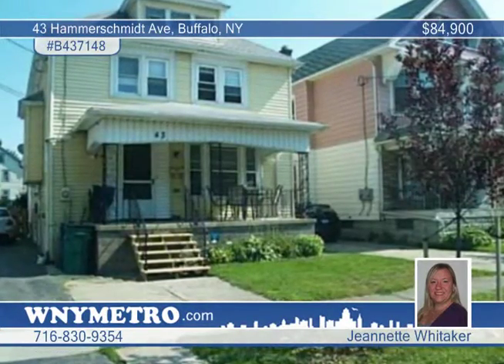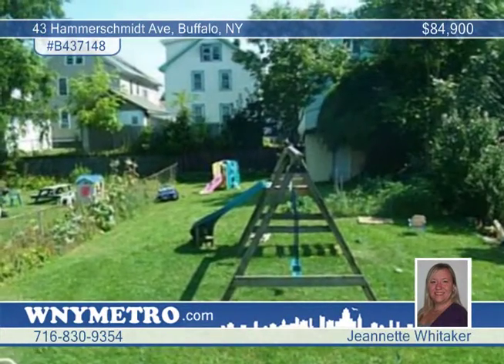Home for sale in Buffalo, NY | $84,900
Just move right in to this Beautiful 3 bdrm 2 bath updated home! A Must See! Stained glass windows in living room and dining room. Extra bonus room could be playroom/den/office/family room/etc. Upstairs features 3 bedrooms with spacious closets and 1 full bath. Updates include: Complete roof tear off, Furnace and Central Air 2007. Since 2008 first floor and back bedroom insluated.